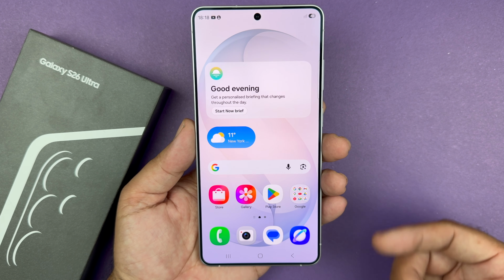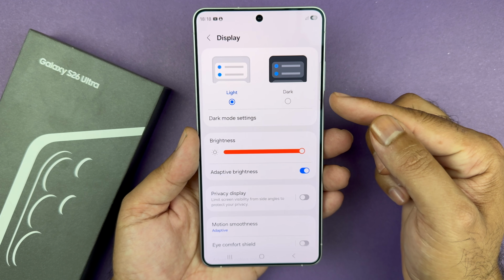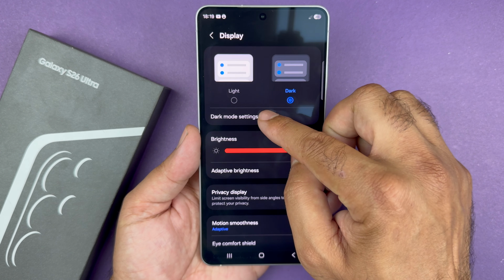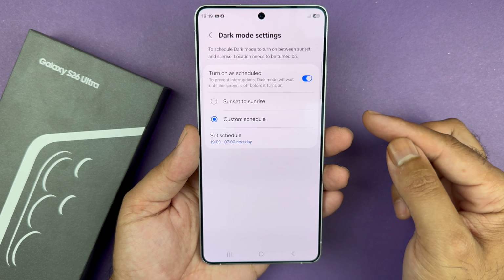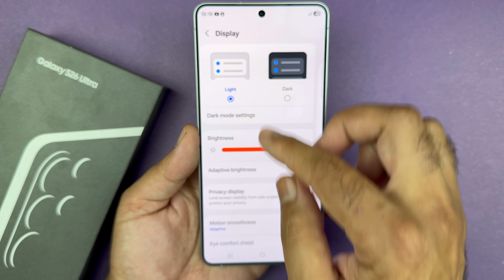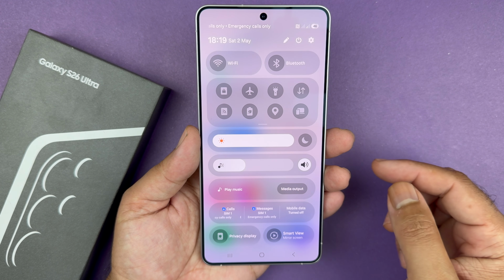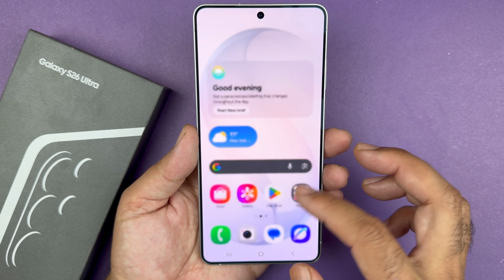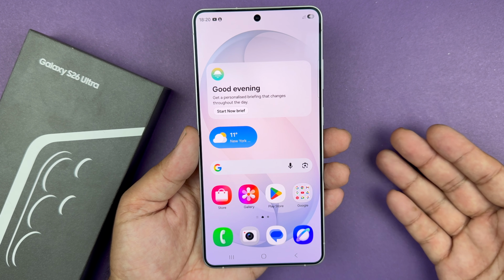Samsung Galaxy S26 Ultra - How To Enable / Disable Dark Mode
In this video I will show you step-by-step how to enable / disable Dark Mode on your Samsung Galaxy S26, S26+ or S26 Ultra. Switch between Light Mode and Dark Mode on your device.